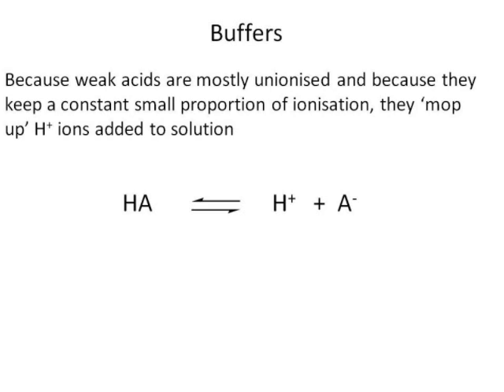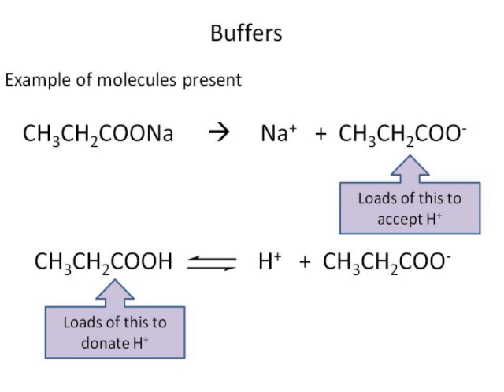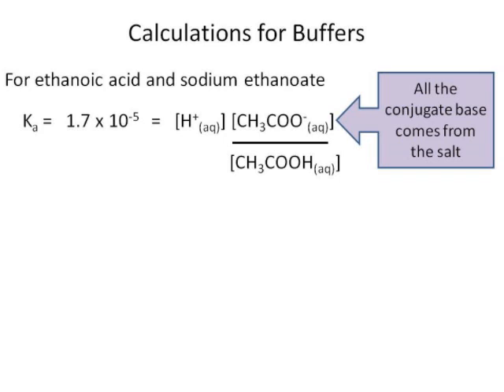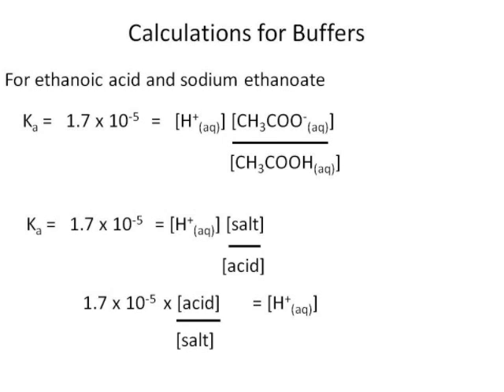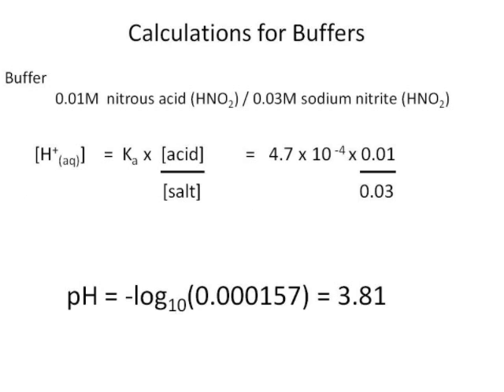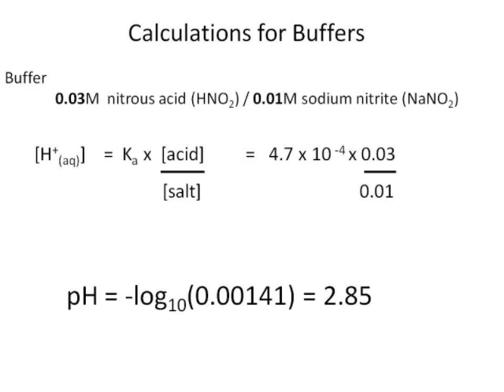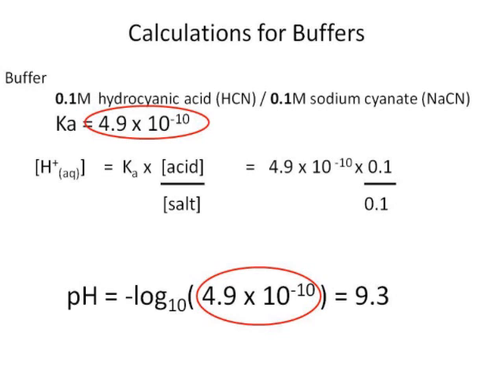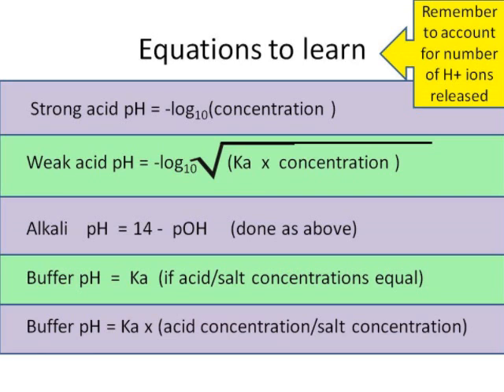pH, acids and buffer part 2 of 2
About buffers. How they are made, how they work and calculating the pH that they maintain